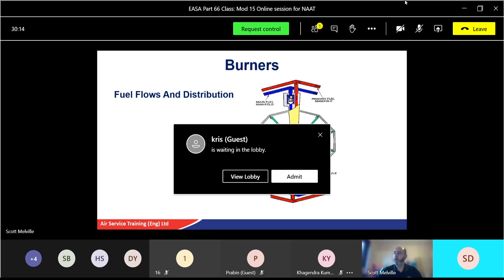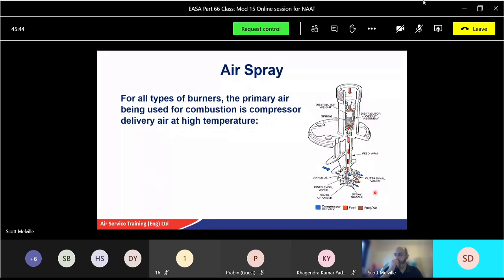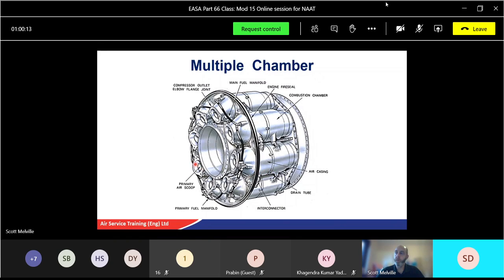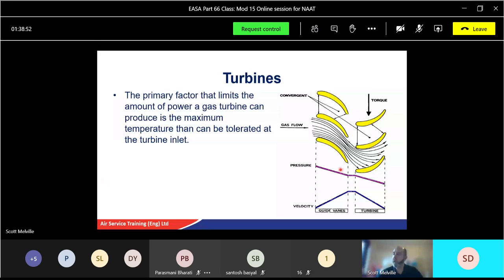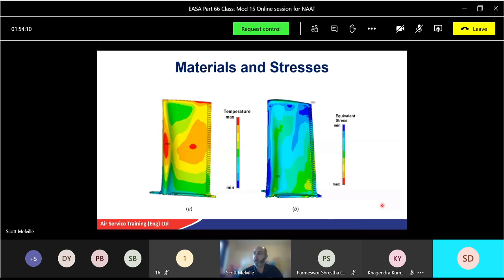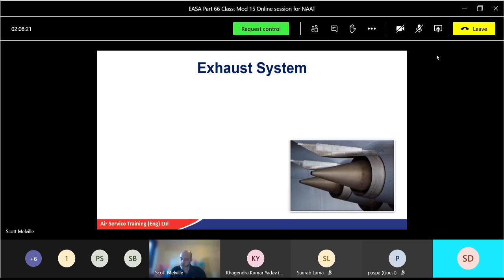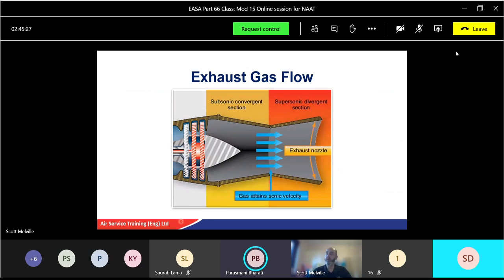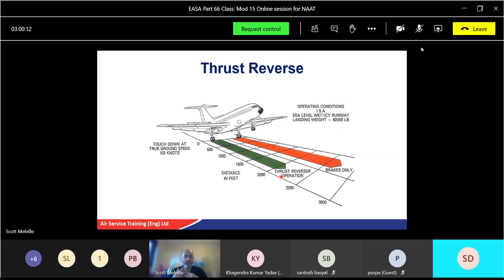M15 D2 P1